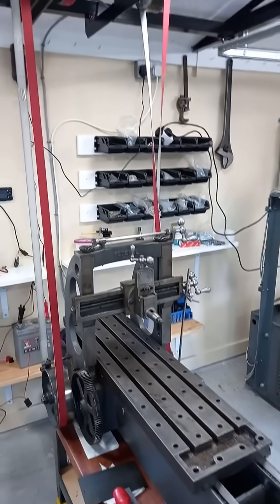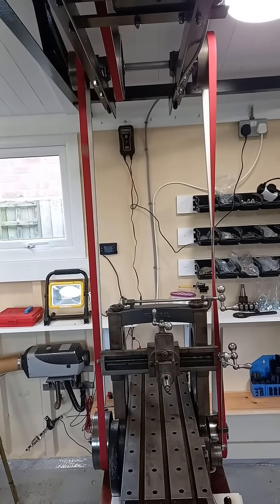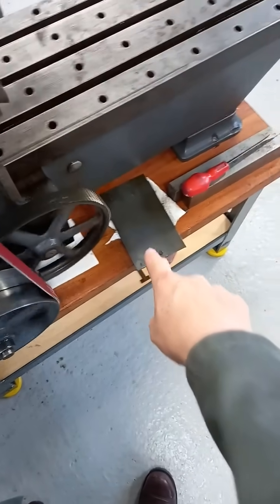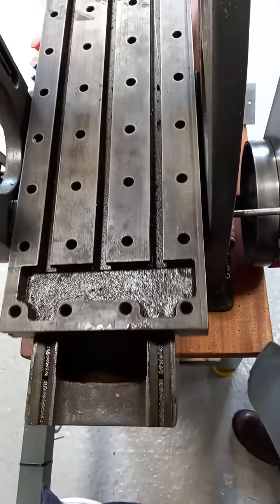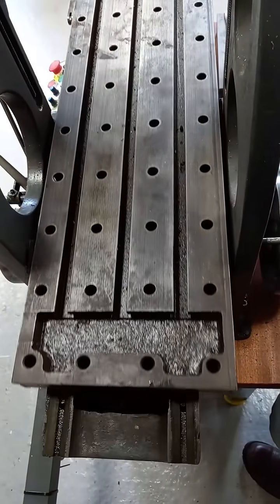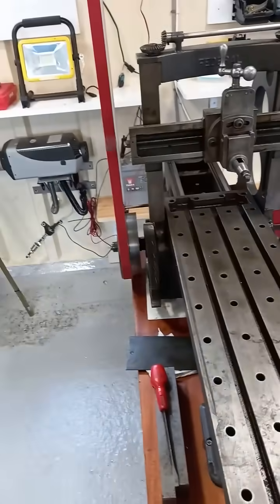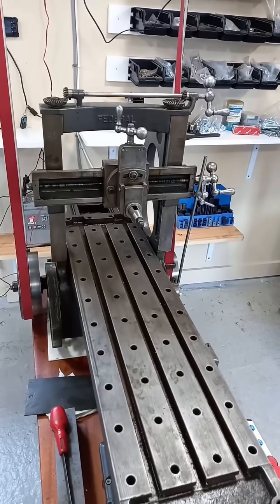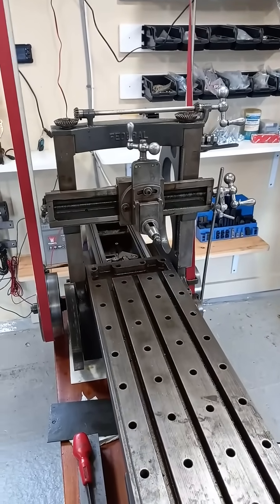Metal Planer Forward Reverse Mechanism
A short video showing the mechanism that changes direction of the table.  It is not normally seen because it is under the bed of the planer.